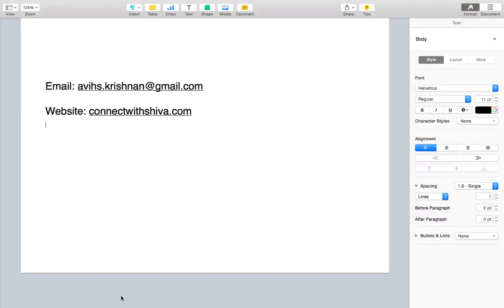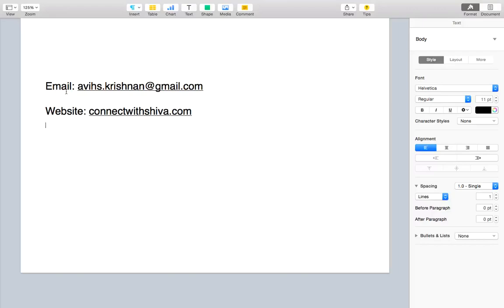Scam Warning!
Please always be alert.